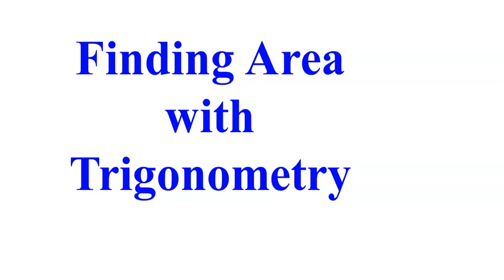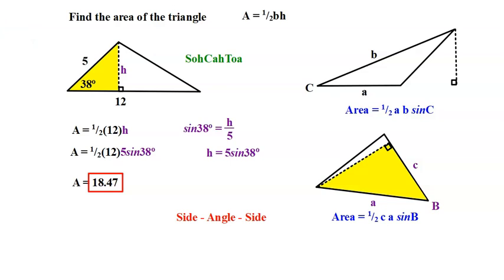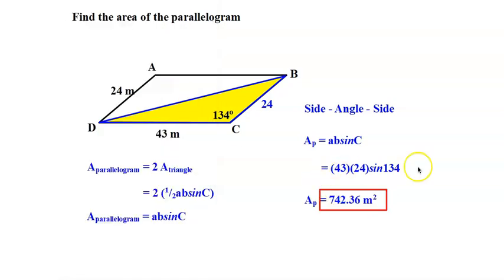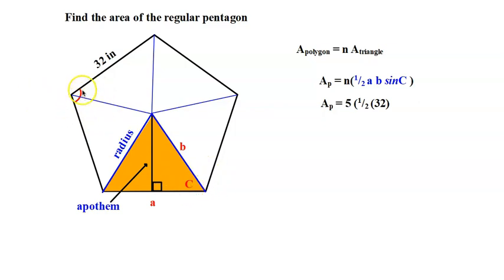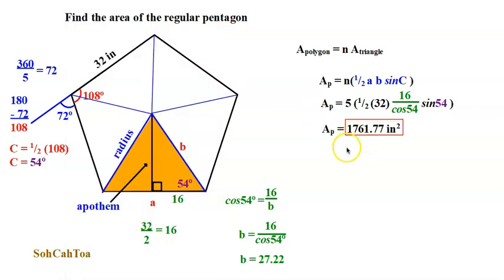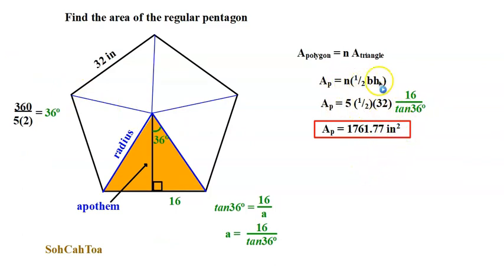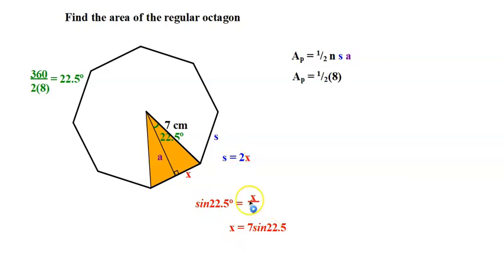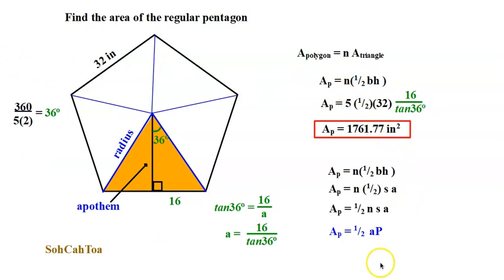Area with Trigonometry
In this video we learn how to use trigonometry to find the areas of triangles, parallelograms, and regular polygons.